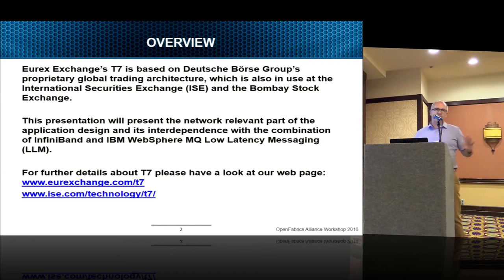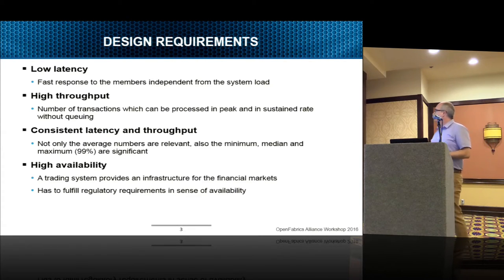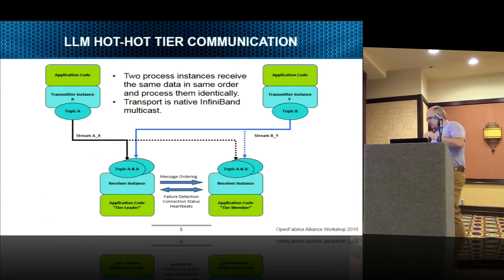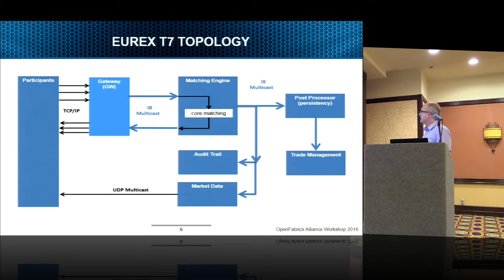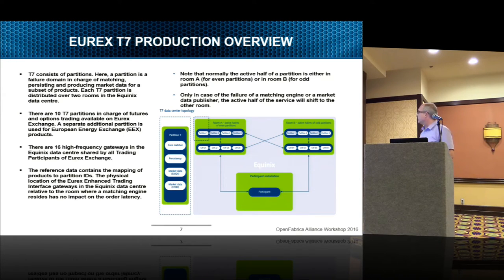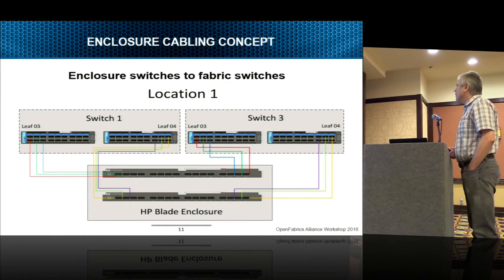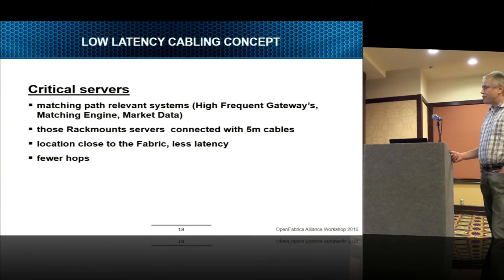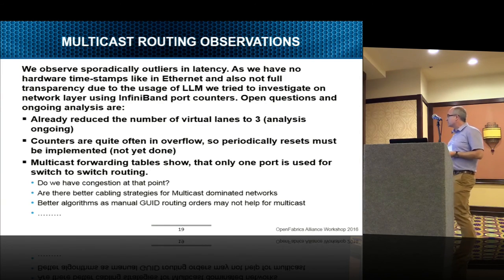InfiniBand as Core Network in an Exchange Platform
In this video from the 2016 OpenFabrics Workshop, Ralph Barth and Joachim Stenzel from Deutsche Borse AG present: InfiniBand as Core Network in an Exchange Platform.

"Group Deutsche Boerse is a global financial service organization covering the entire value chain from trading, market data, clearing,
settlement to custody. While reliability has been a fundamental requirement for exchanges since the introduction of electronic trading systems in the 1990s, since about 10 years also low and predictable latency of the entire system has become a major design objective.

Both issues have been important architecture considerations, when Deutsche Boerse started to develop an entirely new derivatives
trading system T7 for its options market in the US (ISE) in 2008. As the best fit at the time a combination of InfiniBand with IBM(R)
WebSphere(R) MQ Low Latency Messaging (WLLM) as the messaging solution was determined. Since then the same system has been adopted for EUREX, one of the largest derivatives exchanges in the world, and is now also extended to cover cash markets. The session will present the design of the application and its interdependence with the combination of InfiniBand and WLLM. Also practical experiences with InfiniBand in the last couple of years will be reflected upon."